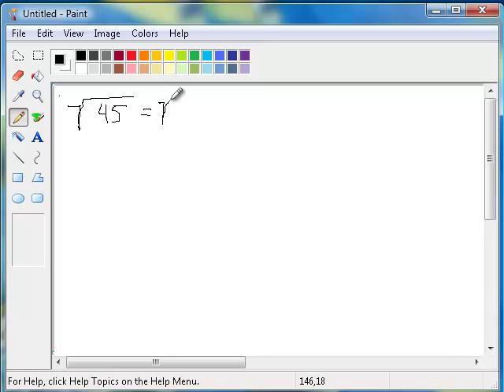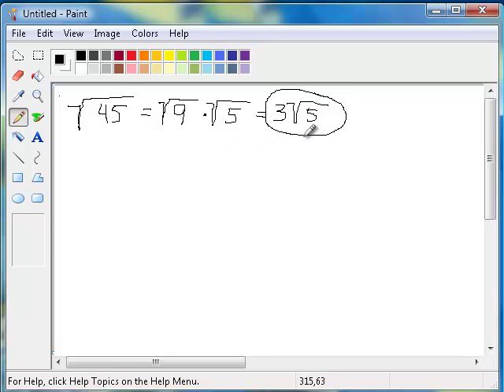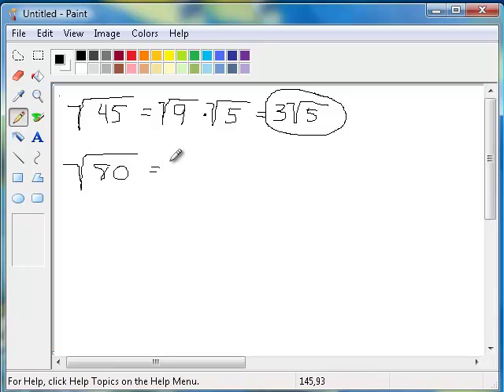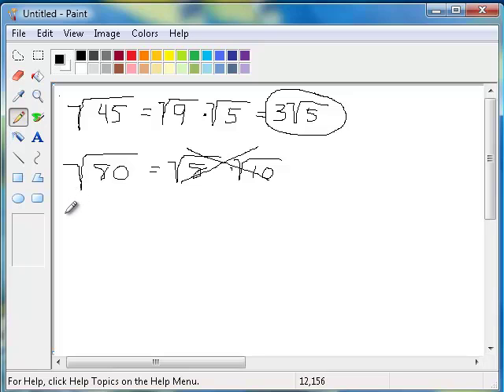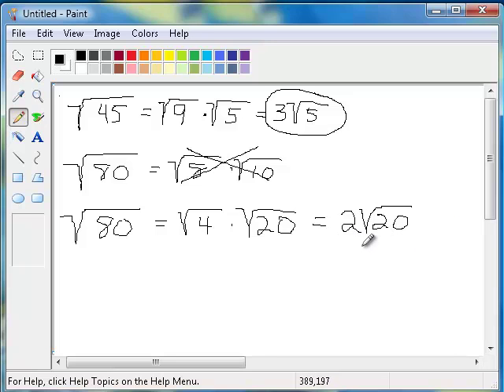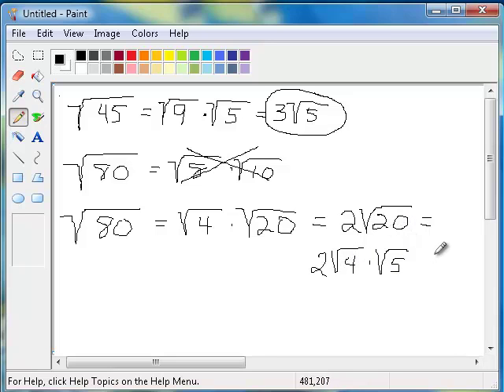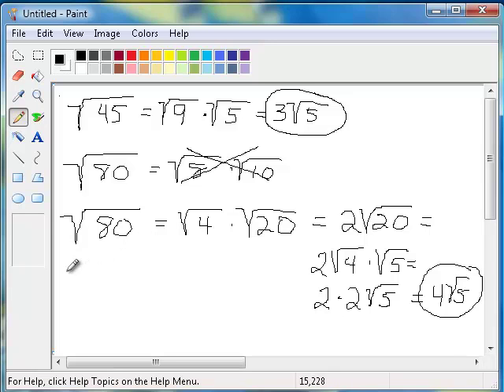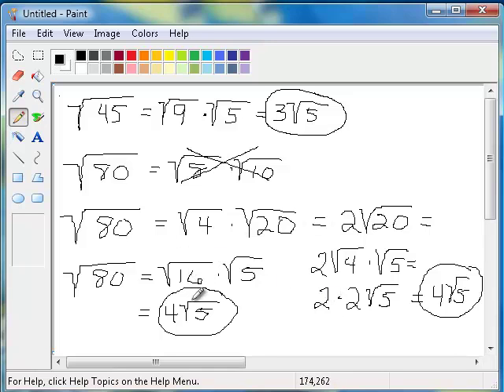simplify sq rts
Simplifying square roots by taking out the perfect squares